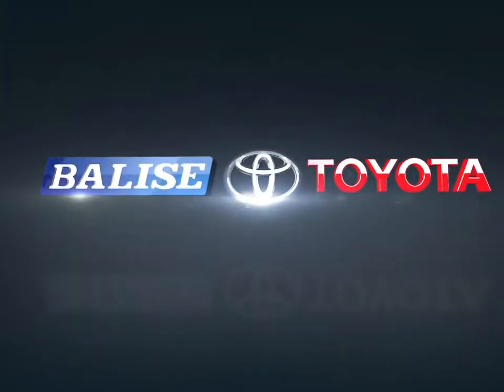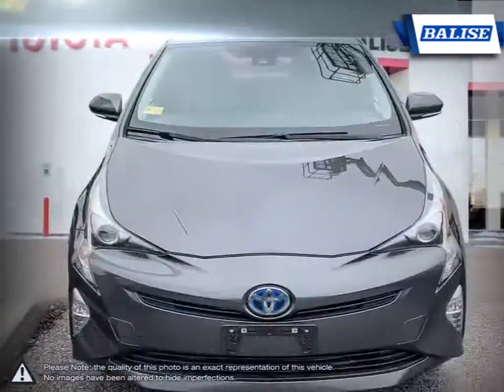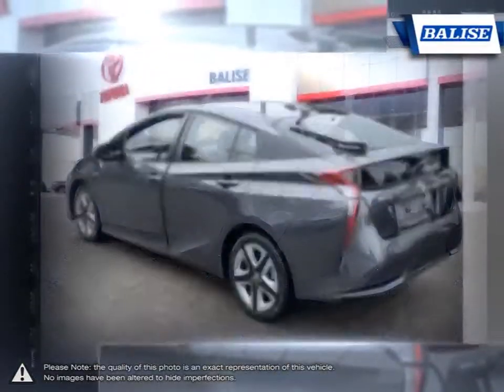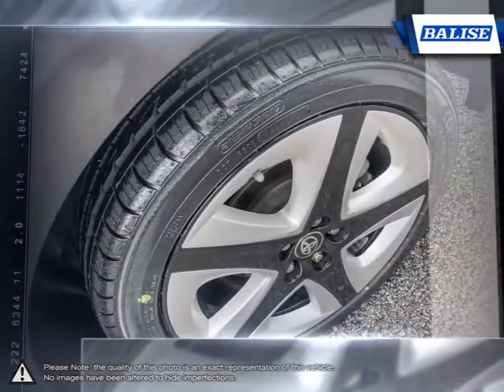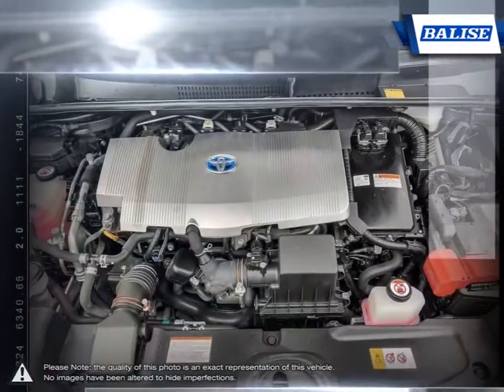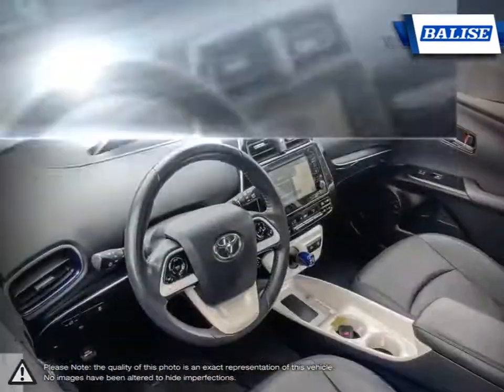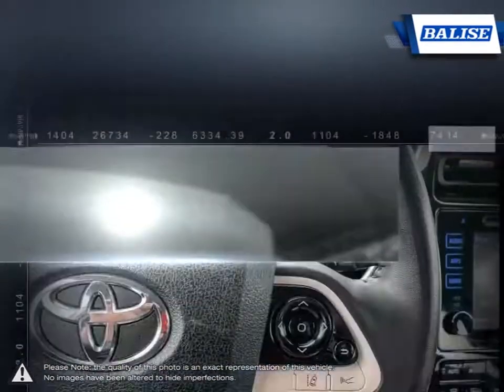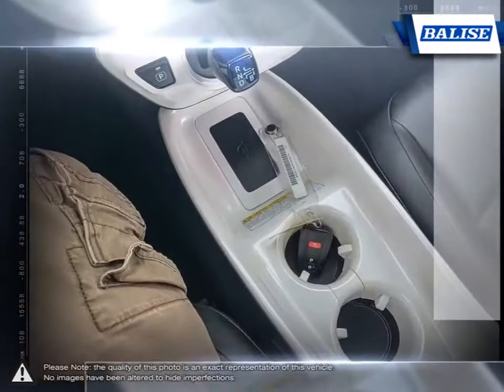2016 Toyota Prius | Balise Toyota of Warwick | JTDKARFU0G3026790